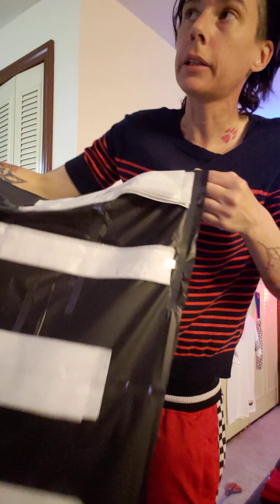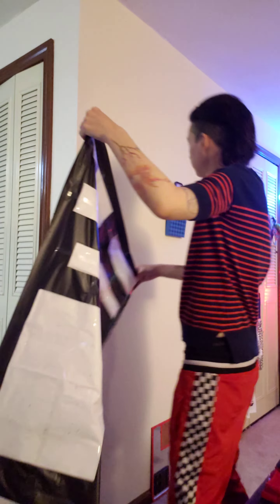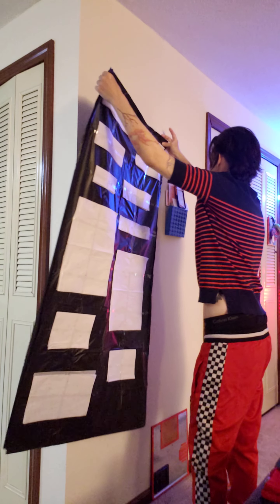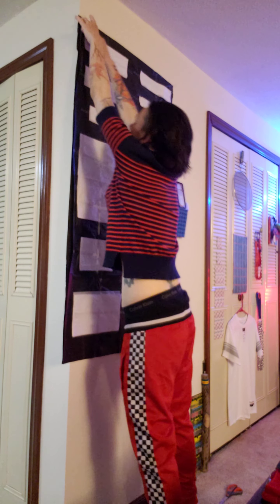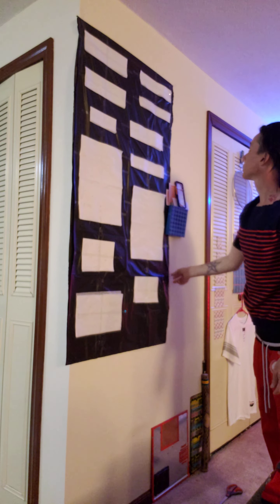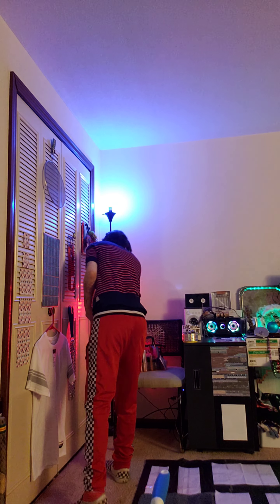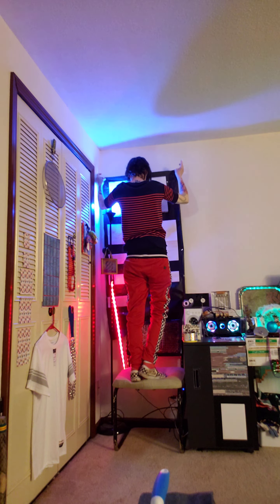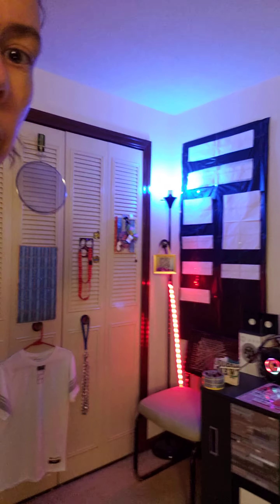☆ Short Video Of A Fun Random Inexpensive Piece of Art I Made, And Me Putting It Up On My Wall ☆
Another fun, random, and inexpensive art project of mine. It's all finished and ready for putting up on my wall! Short video, hopefully a few more short ones to come with my other art "randoms" as I call them 🙂
As Always,
With Love,
~Theresa